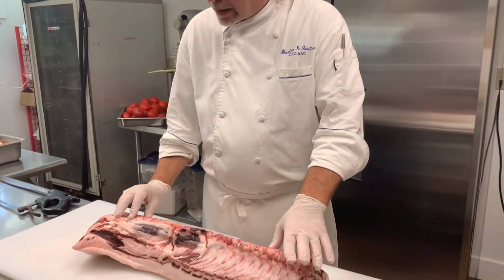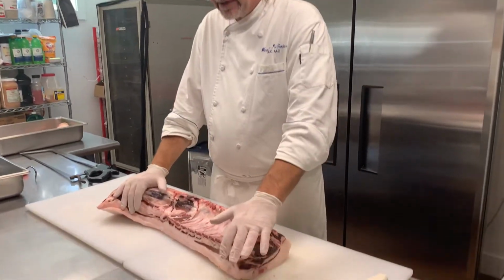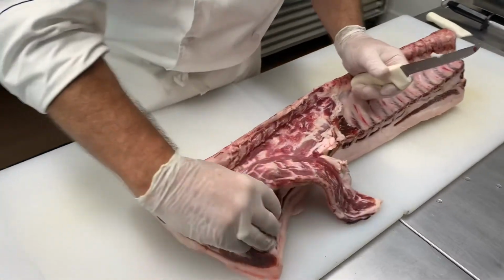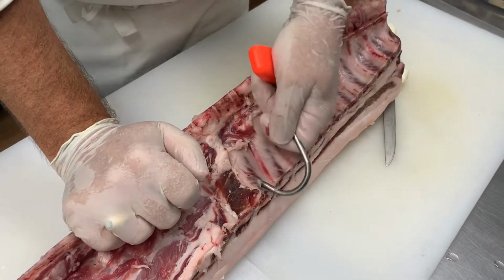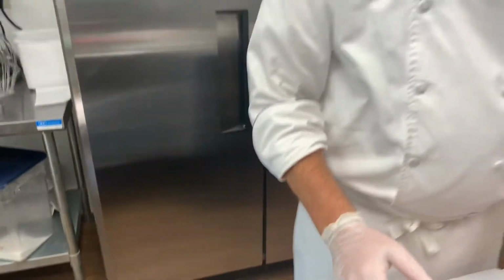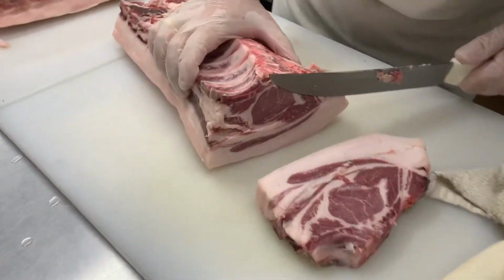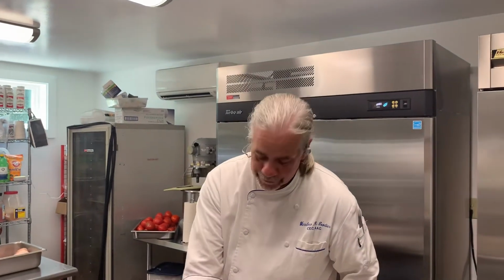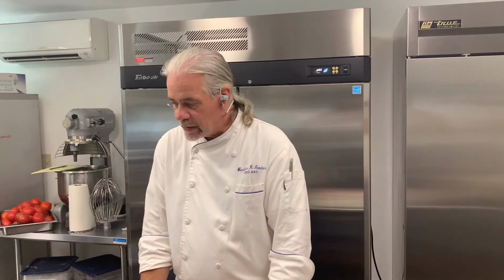Breakdown of an Autumn Olive Farms Pork Loin